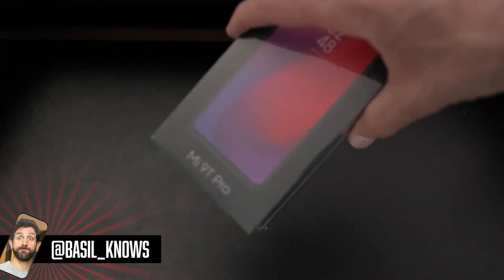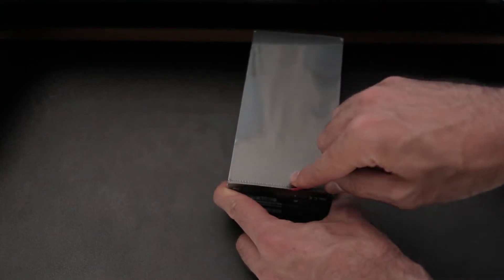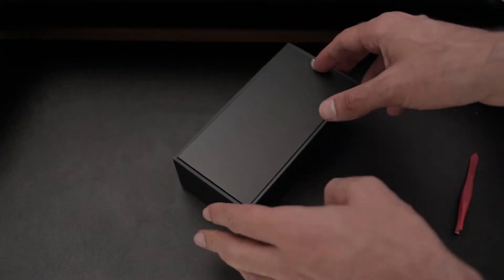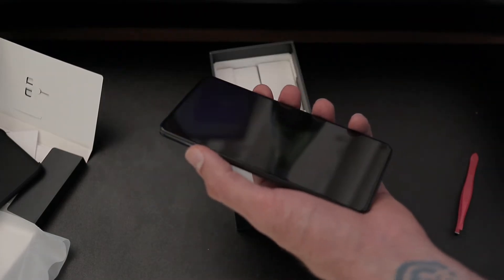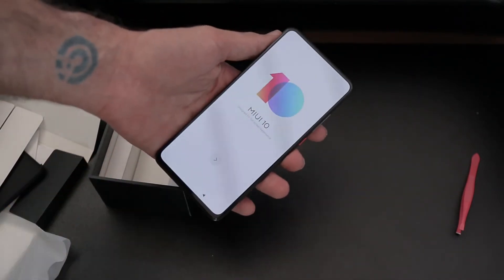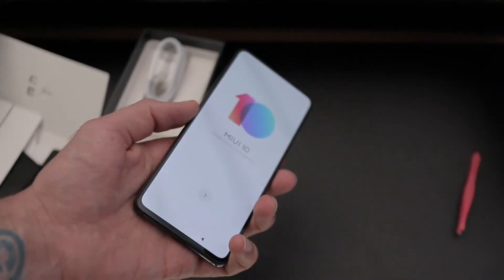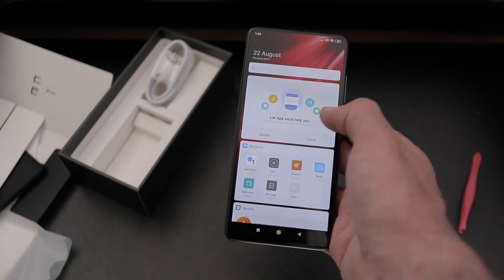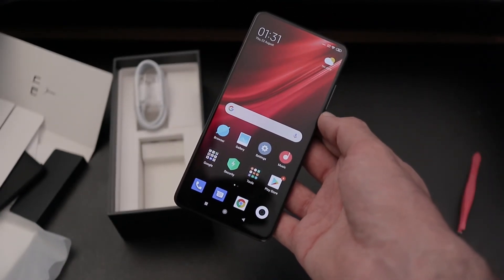Xiaomi Mi 9T Pro unboxing - £399/€399 flagship with headphone jack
The Xiaomi Mi 9T Pro, also known as the Redmi K20 Pro has a pop-up camera, stunning all-screen design and a big 4000mAh battery, not to mention a headphone jack - check out my unboxing video and if you've got any questions about the phone or want me to test anything out for the full review, fire requests in the comments section below!